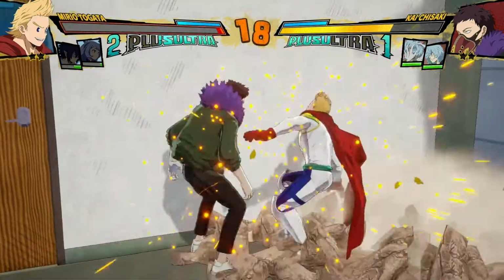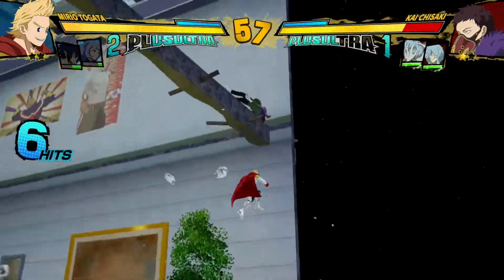My Hero Academia One's Justice 2 | My Thoughts| New Gameplay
Here are my thoughts on My Hero Academia One's Justice 2 based on what I played at Bandai Namco's event in London on Tuesday 21st January 2020.